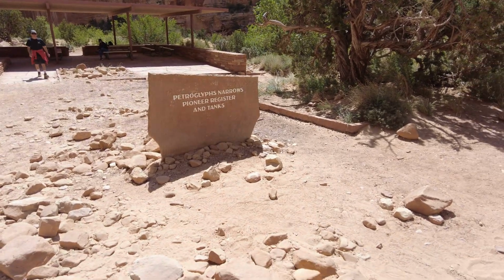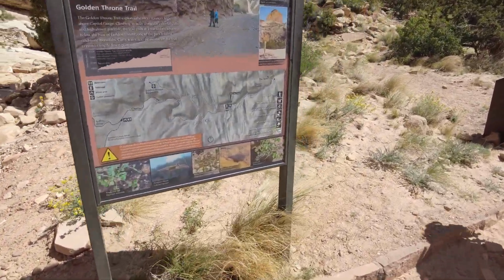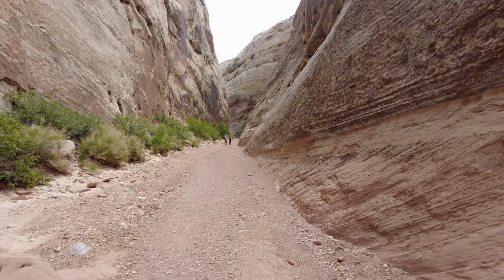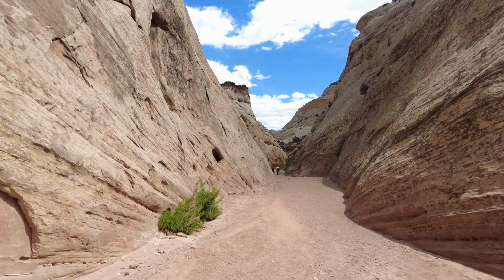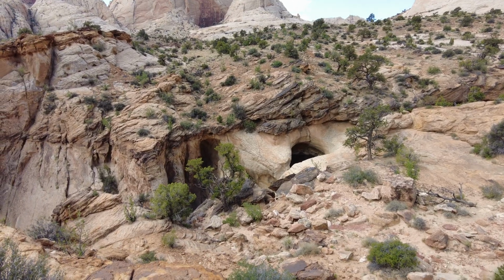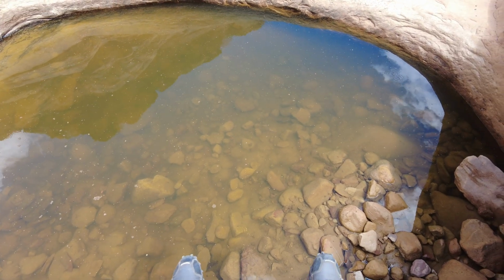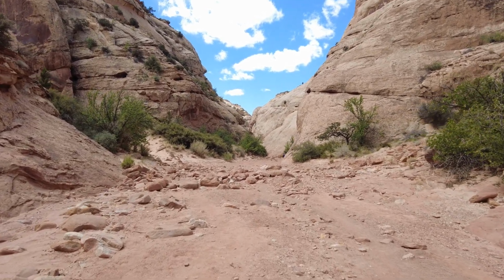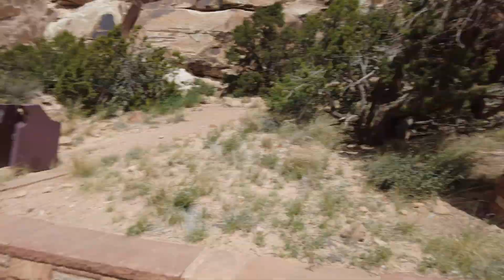Exploring the Hidden History of Capitol Gorge Trail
Recently I got a chance to go Hiking in Capitol Reef National Park on the Gorge Trail. Capitol Reef National Park is located in South Central Utah and is quite a wonder! Check out this episode where I go Hiking on the Gorge Trail and discover a lot of beautiful landscapes and plenty of historic places! If you like this sort of content make sure

 Hello there! My name is Craig Thenaturalmedic. On this channel, I help you build skills, understand gear choices, and review trip destinations in a budget-friendly manner to help you enjoy the outdoors safely. I primarily focus on hiking and backpacking, but I am certainly not limited to those topics. Instead, I try to give you the best possible information based on my own experiences and opinions from my decades of outdoor adventure travel. Thanks for being here!

I try to keep active on social media in addition to my podcast. Plus, you can find my support

Any products I use, mention, or promote you can check out below. You should assume any links below provide me some sort of compensation. Thank you!

Video optimized using tools from Tube Buddy.

Chapters
00:00 Introduction
01:00 Pioneer Register
01:30 Scale
01:42 Trail Graffiti
02:15 Historic Relics
02:38 Treesss
03:02 Tanks for the Memories
03:52 Heading Back
04:39 Petroglyphs
05:04 Conclusion

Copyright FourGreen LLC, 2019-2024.